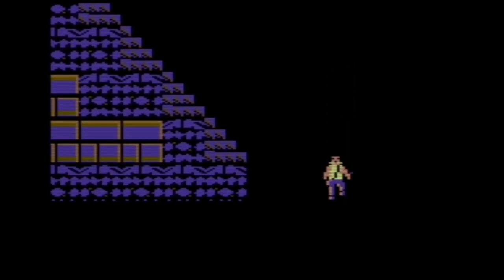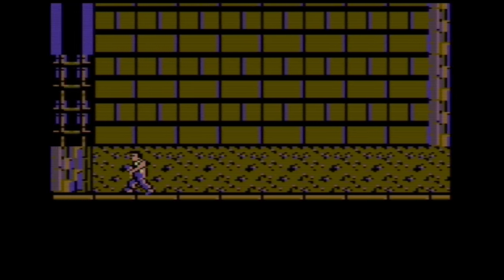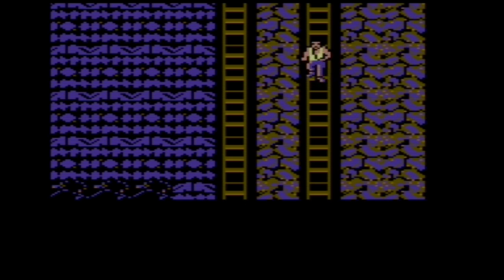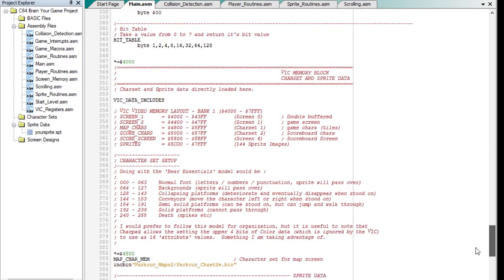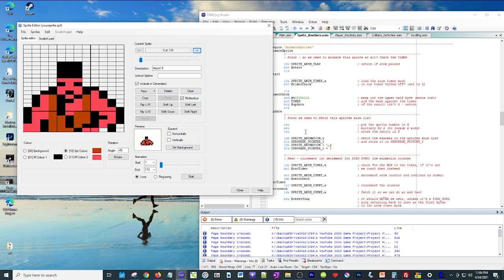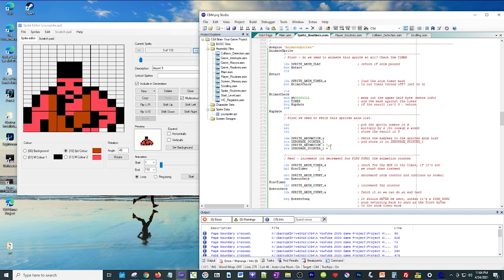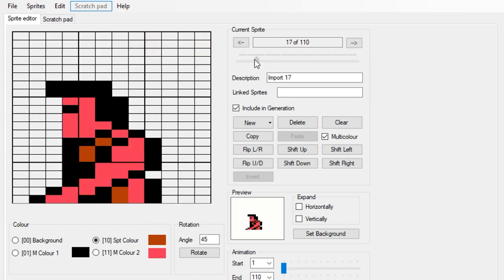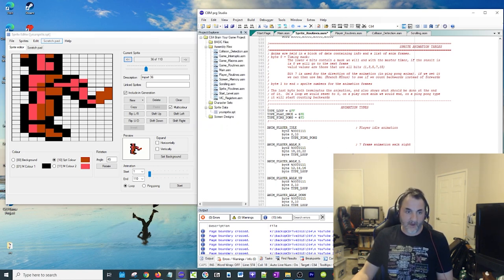Commodore 64 Game Project 4 Code Example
The fourth coding video for the Commodore 64 game project is now here!

In this example you will learn how to locate and change the sprite shape data on the screen to set your own animation "states" (in the Sprite_Routines.asm" file).

I also cover how sprite to background collision detection works (in Collision_Routines.asm) so you can see what is going on with the assembly language code here.

In the last part, I insert a CharPad example to show how the attribute data (materials) is loaded into the project, and by masking out bits we can read specific data to point to a floor, ladder, etc.

I hope this series was helpful. Don't forget about the code examples found on the Github link below, and always feel free to discuss your own projects and ask questions on my Facebook page (also below).

Github (Project Files)
Git Hub (code examples are found here, including the CBM Prg Studio project files):